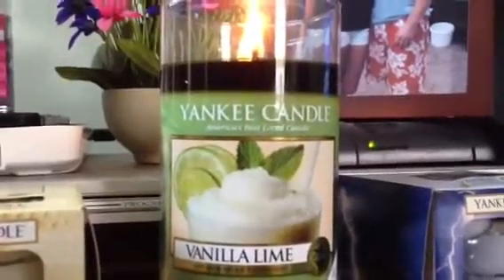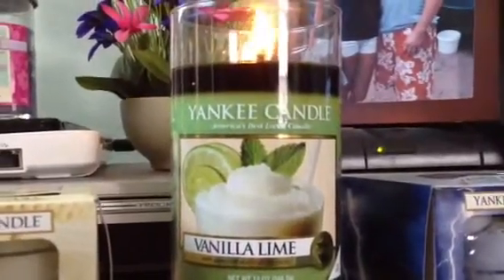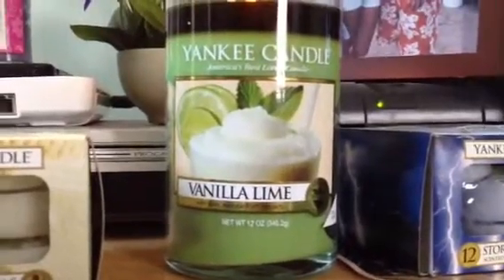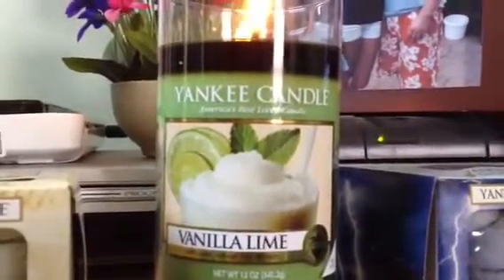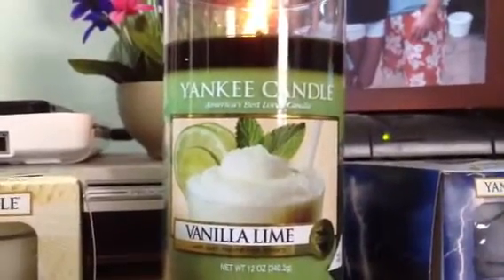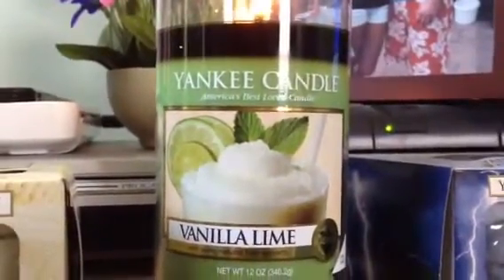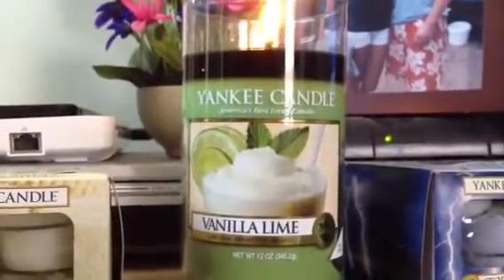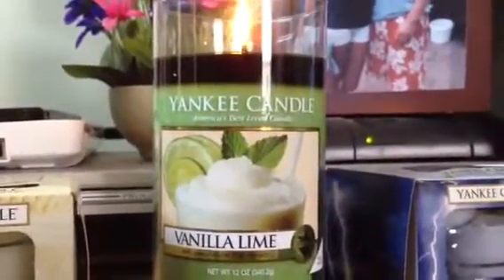Yankee Candle Review: Vanilla Lime Perfect Pillar